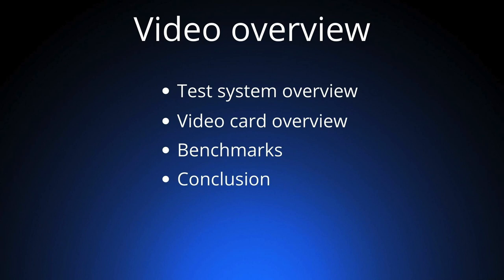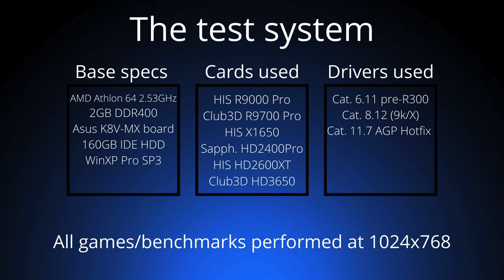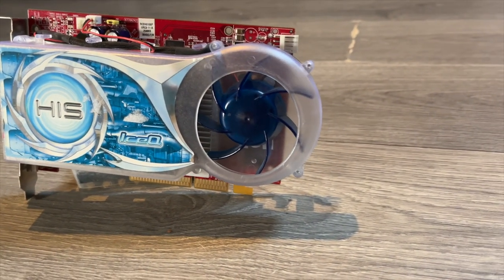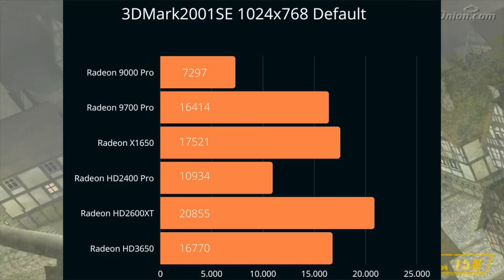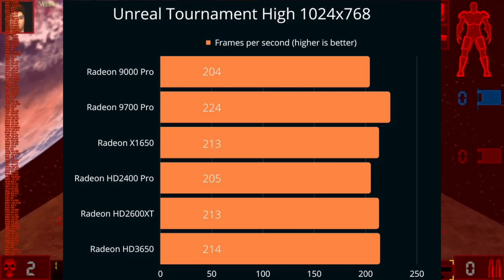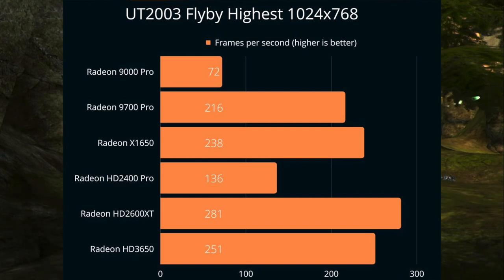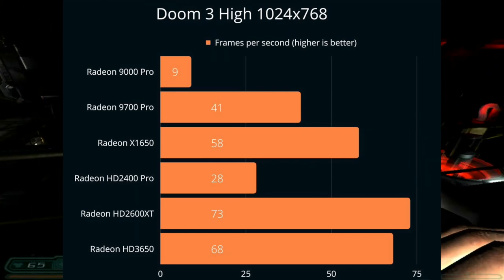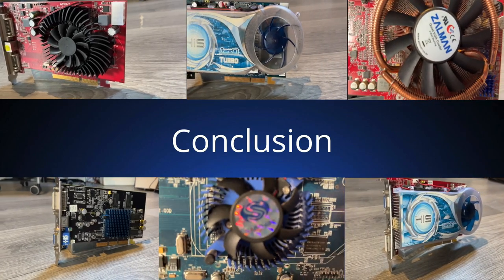Midrange ATI AGP Card Shootout - Early XP Era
I went through my bin of graphics cards and found that I had a good few ATI cards from 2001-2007 laying around. In today's video, we're looking at how they stack up against eachother.

These are all midrange offerings from ATI featuring at least DX9.0a support.